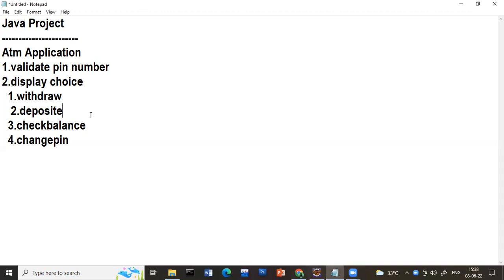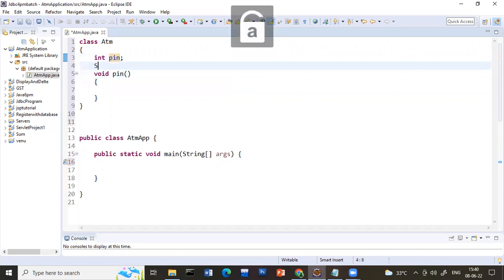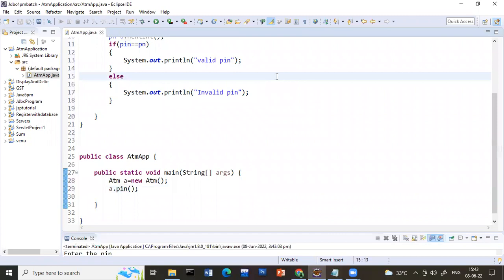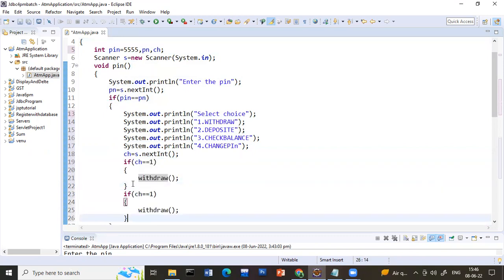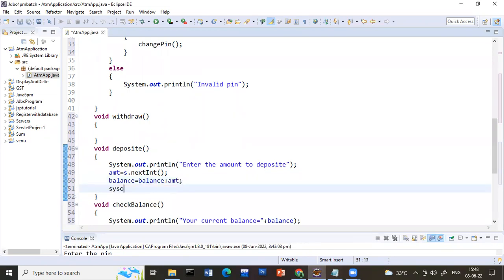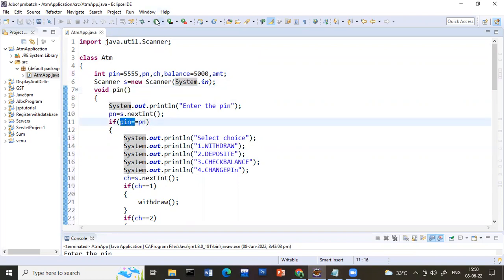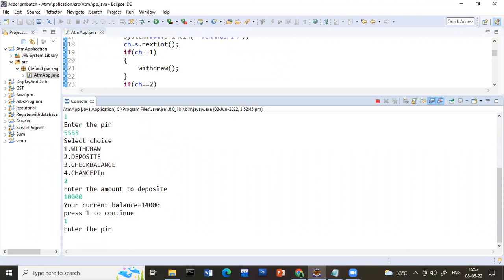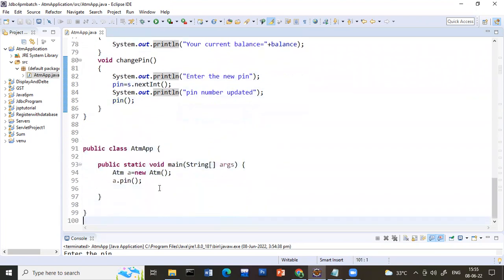Atm Application Project In java | Prsoftwares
In this video, we are going to learn about - the ATM application project in Java.

1. C
2. C++
3. Java
4. Python
5. Data Science
6. Django

We give Python training in Hyderabad with placement. We are the best Python coaching centers in Hyderabad. We also give Online Python & Java training in Hyderabad. We are the best programming institute in Hyderabad. We have more than 650+ positive Google ratings and reviews from students.

Address: Sai Towers, Indira Nagar, Dilsukhnagar, Hyderabad, Telangana